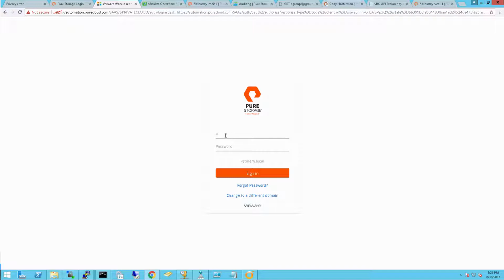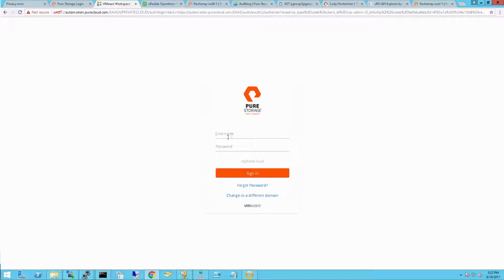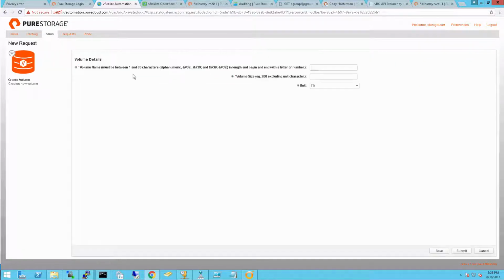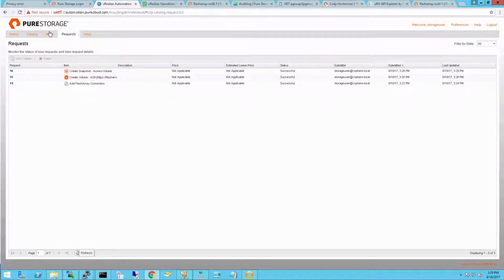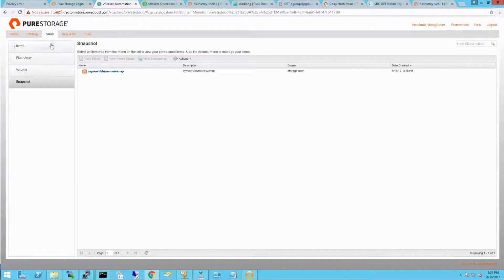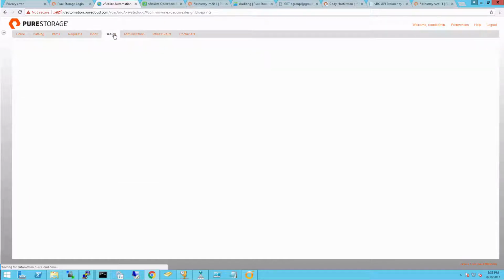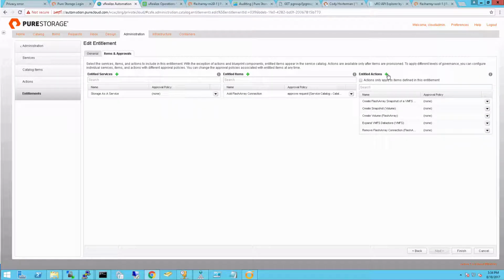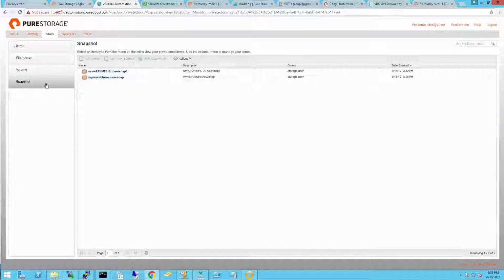vRealize Automation XaaS Part 3: Managing Items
This is part 3 of a three part series on using vRealize Automation Anything-As-A-Service and the Pure Storage FlashArray. This part focuses on running catalog items and resource actions to create, manage and alter provisioned items.